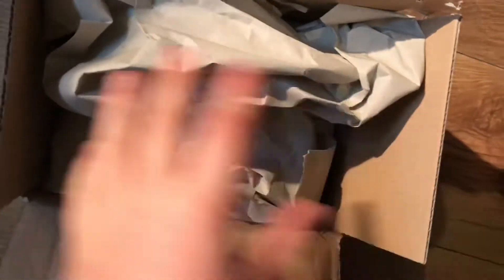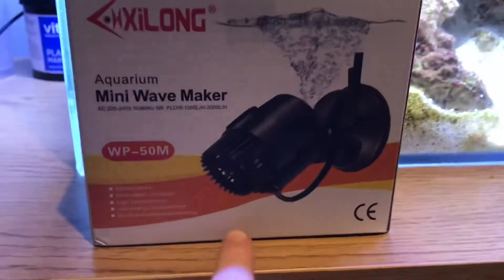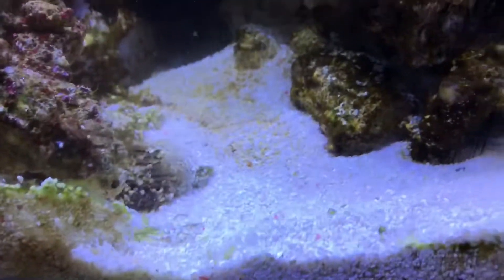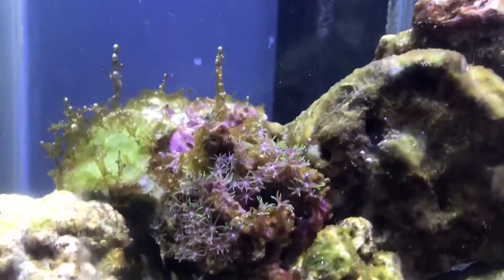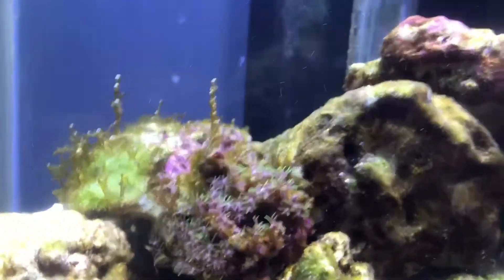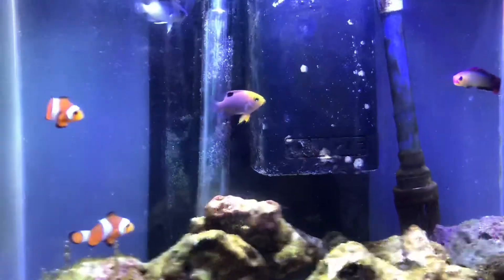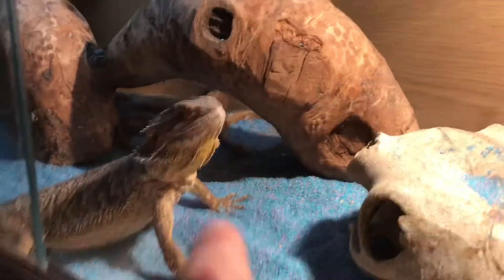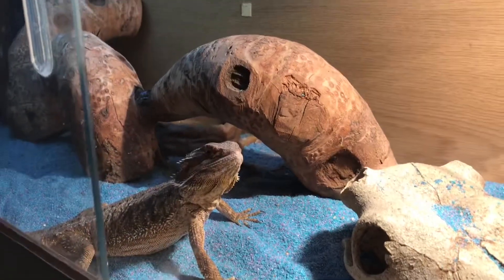CLOWNS AND CORALS adding new fish to nano aquarium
Hi guys and welcome back to a nano video !!